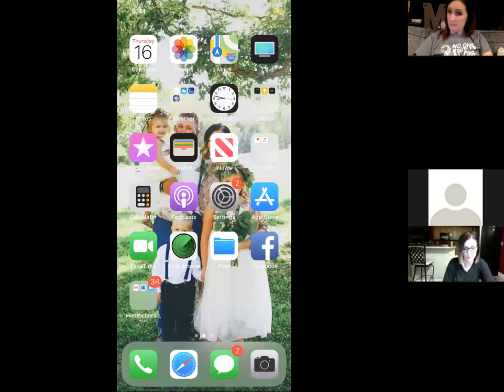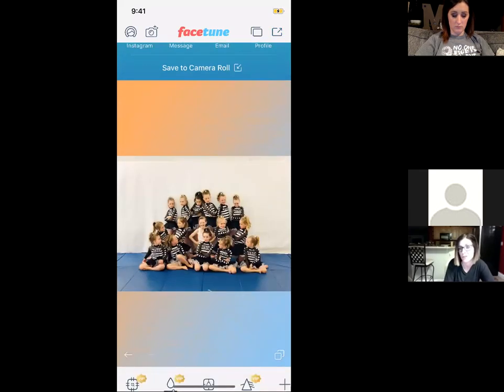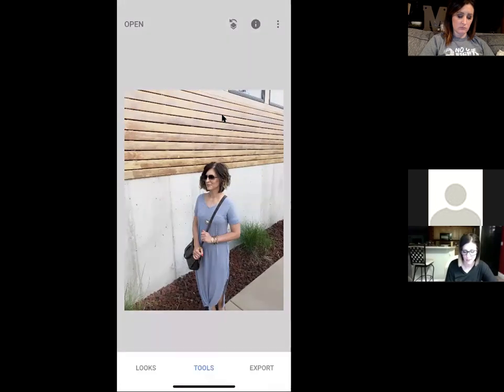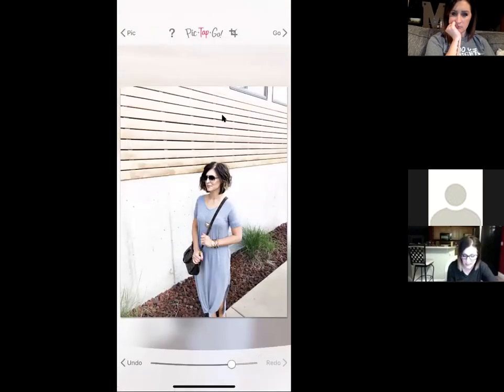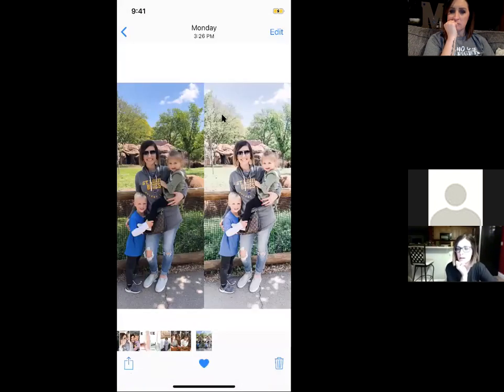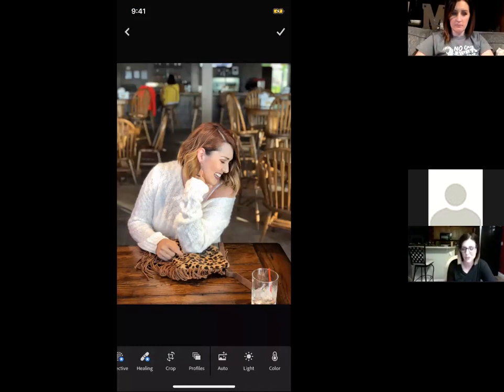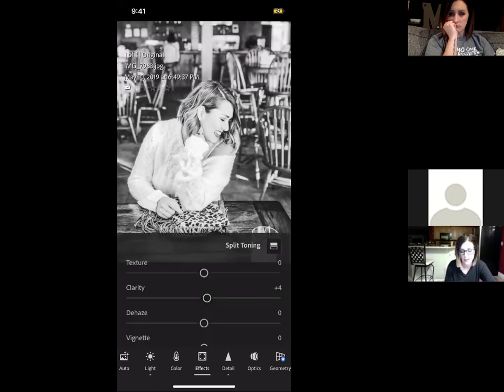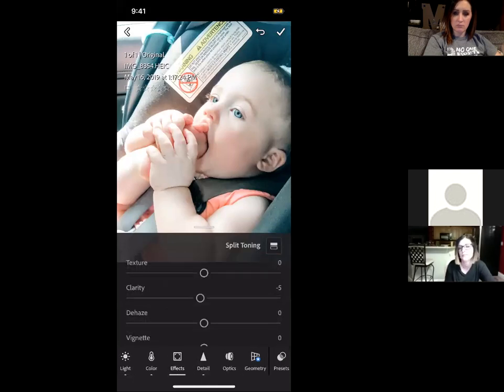Photo Editing & Photo Taking Tips & Tricks